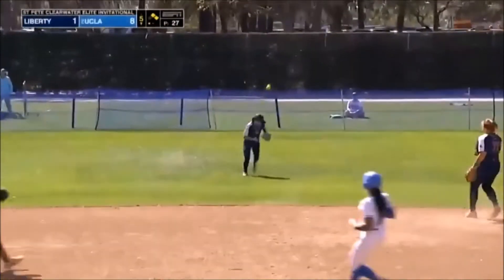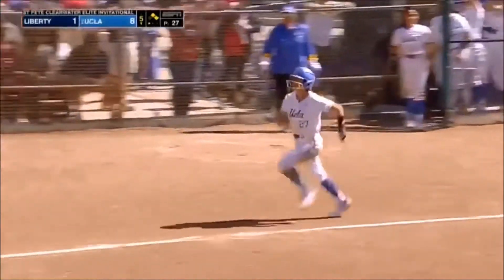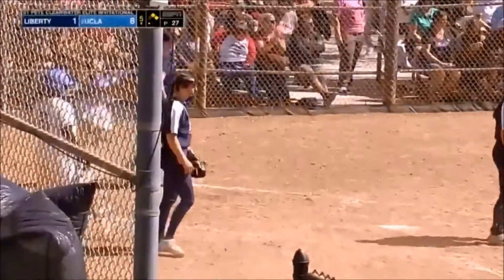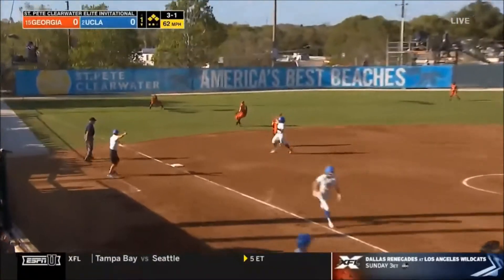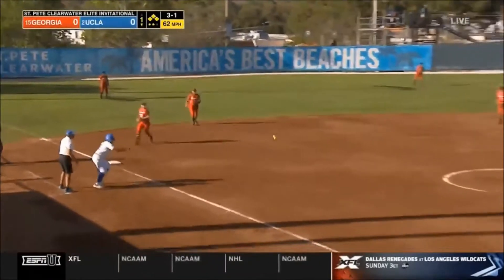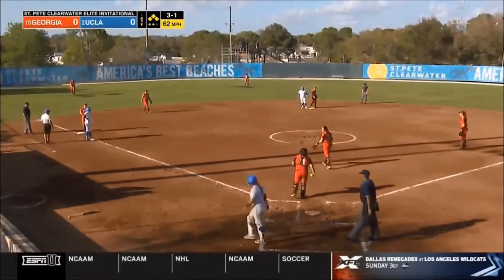UCLA vs. Liberty and Georgia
Highlights of the Bruins' doubleheader sweep against Liberty and Georgia on Saturday, Feb. 15, 2020.